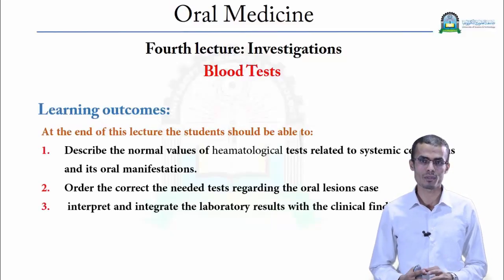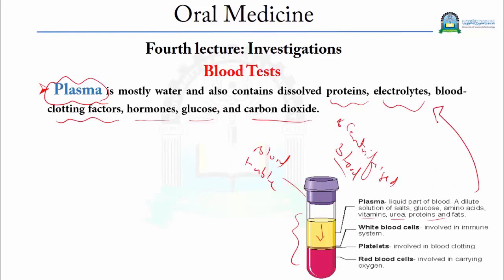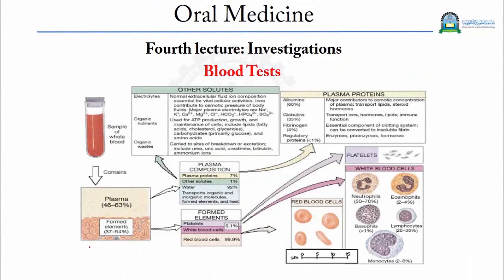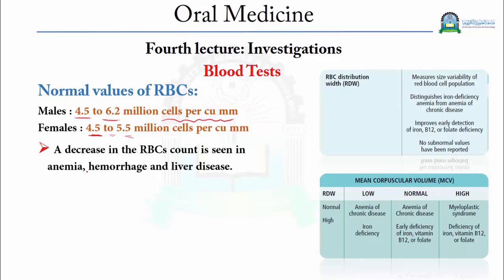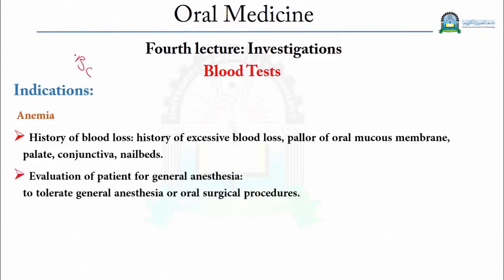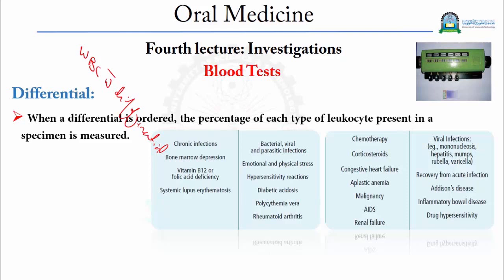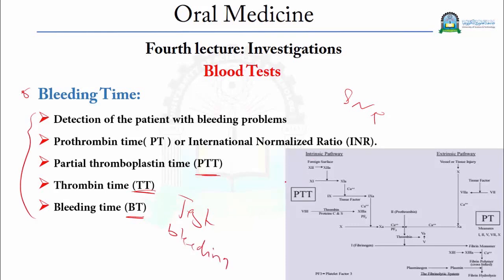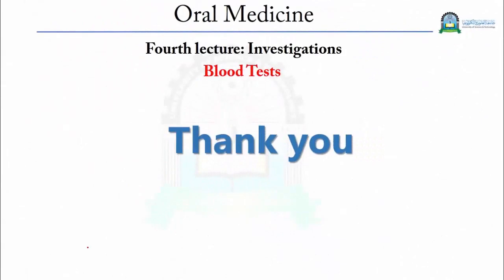الحلقة الرابعة(Fourth lecture: Investigations - Blood Tests) مقرر طب الفم Oral Convert